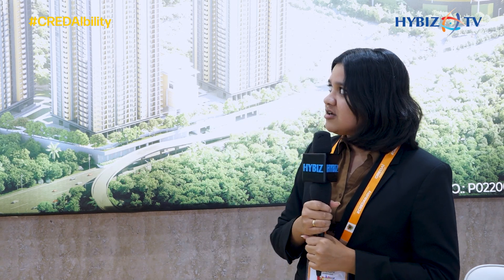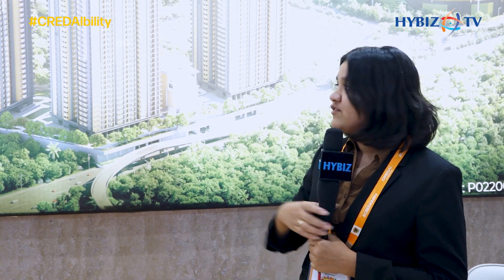NSL Nakshatra | Gated Community Luxury 3 BHK & 4 BHK Apartments | Credai Property Show 2024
Vc : 2024/aug/0015

Contact person : Ankita Mule & Avinash